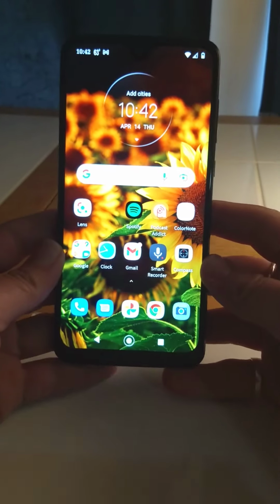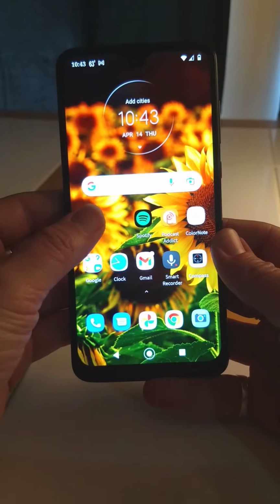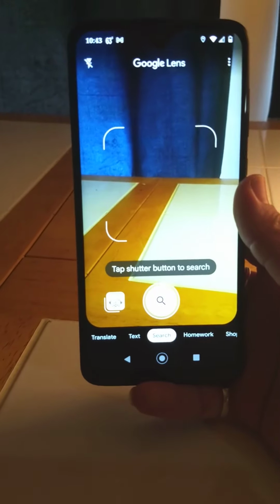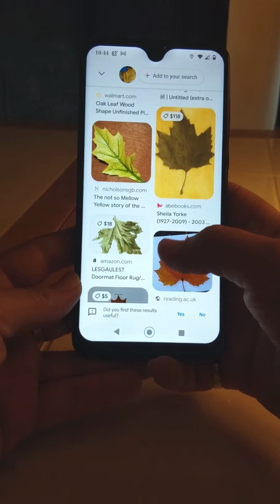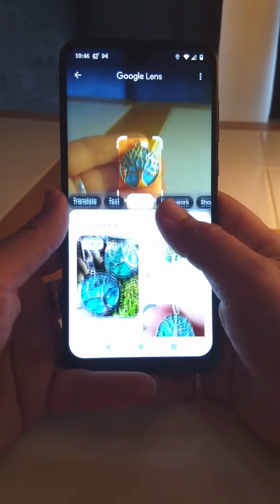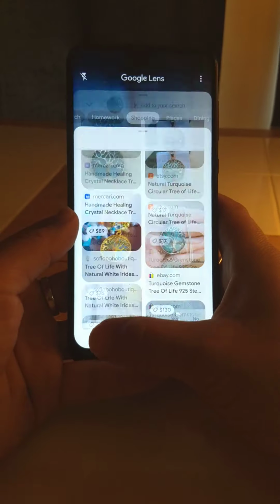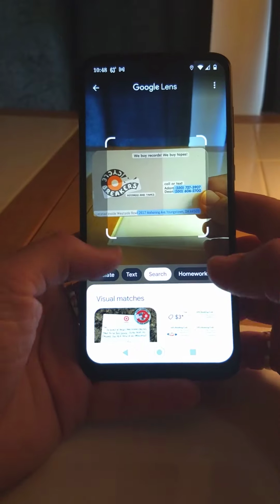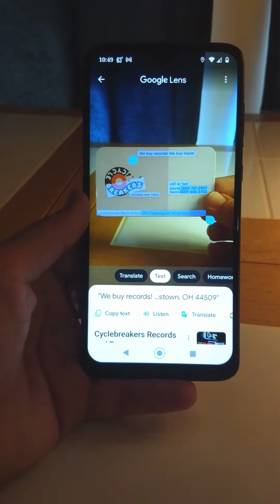What is Google Lens? How do I use it?